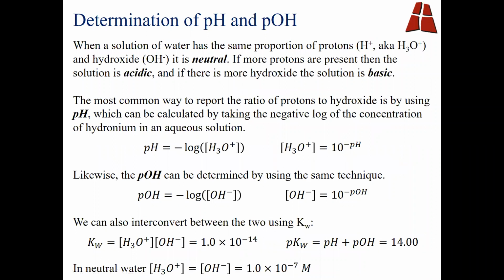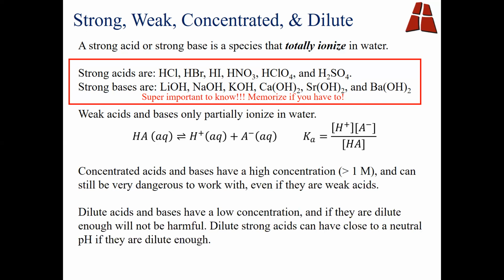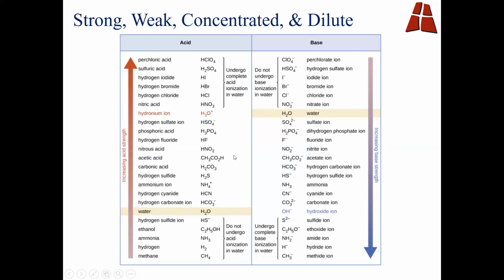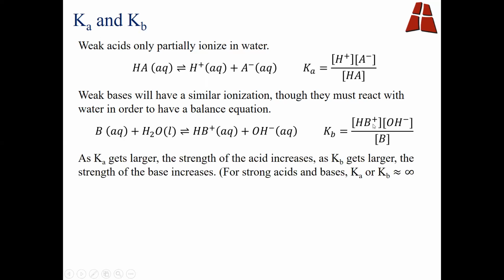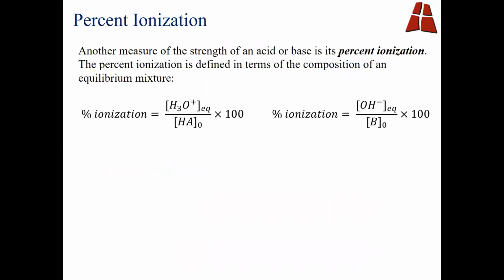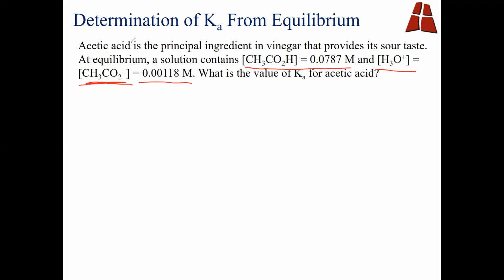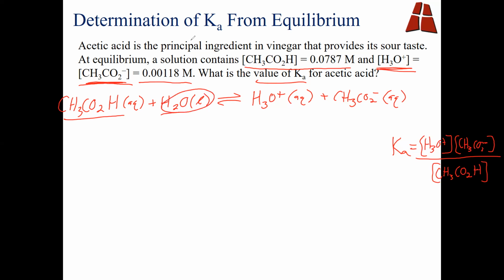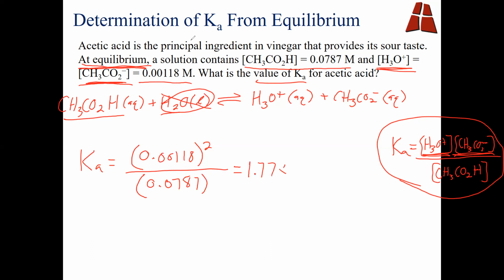Sp22-CHEM152-Pre-Lecture 14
Intro to Acid-base calculations